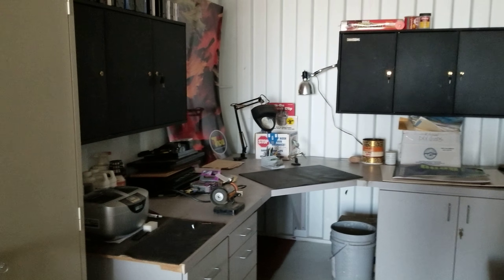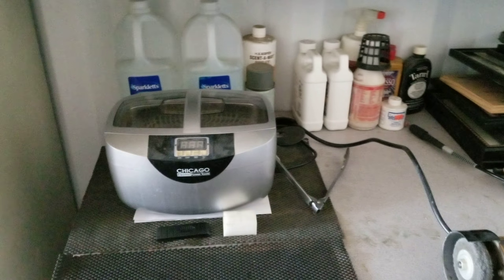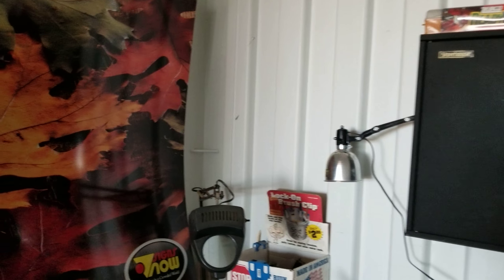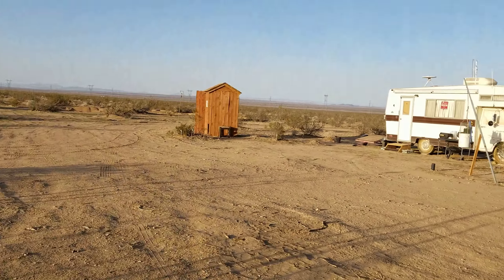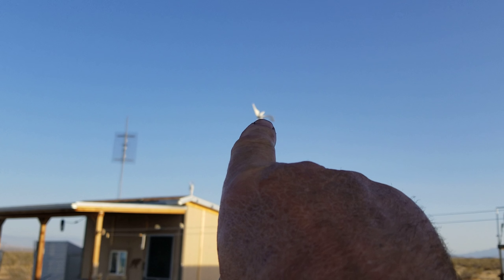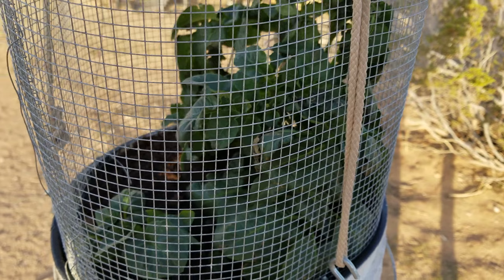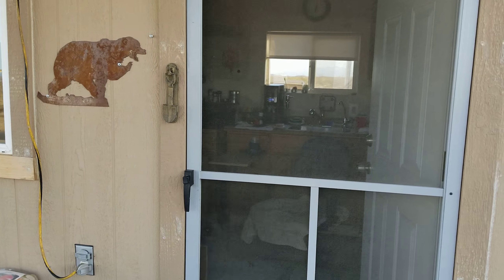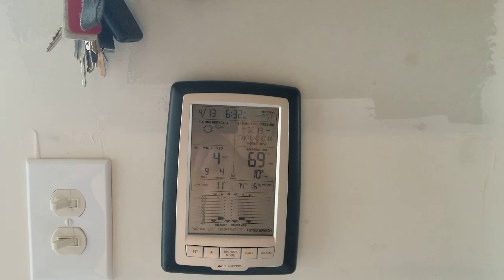Homesteading the Desert, April 13, 2018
Brought another big load up, unloaded and set up the work station,  tired and ready for dinner.  Update on body snatcher cloud potatoes, and sunions.  And a few other things.